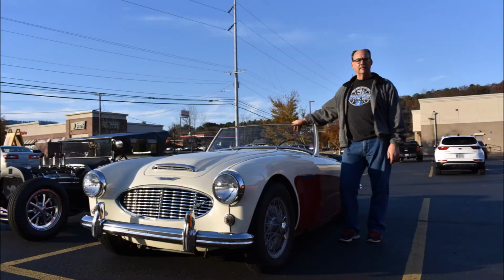1959 Austin Healey 100-6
1959 Austin Healey 100-6 at the Beat the Heat Dalton Cruise in. This Classic British car is owned by Tony Paluszcyk 1959 was the last year of the Austin Healey 100. Here is a stunning example of a Carefully restored and maintained authentic 1959 Austin Healey 100-6.
II strive to find the best deals on the quality products we use. To save you and I time and money. Does any link not work? Did you find a better deal? Please let me know so I can keep this list updated.

Favorite Tools:
1) Milwaukee Fuel Impact wrench
2) Milwaukee 3/8 Ratchet 55 Ft-Lbs
3) Ryobi cordless ratchet P344
4) Ryobi 3/8 cordless impact wrench
5) Great starter socket set
6) Victor Allen Coffee
7) Black and Decker cordless
8) Easy entry-level code scanner
9) Blutooth Scanner OBD2 code reader $20

Supplies:
1) Dielectric Grease
2) Antisieze
3) Thread-locker Loctite
4) Transmission assembly lube
5) Rislone Zinc oil additive

2) HP Pavilion 15 CC Intel Core i7 8850U 12GB Ram 1TB Hard-drive Touch Screen Laptop 8th Generation Intel Core i7-8550U Quad-Core Processor 1.8Ghz, (4GHz with Intel Turbo Boost)/ 12 GB DDR4-2133 SDRAM Memory/ 1TB 5400RPM SATA Hard Drive
3) Nikon D3400 DSLR Camera
4) GPS Promark Shadow drone
5) 3 Axis stabilizer
Editing Software

Here are some Sane Enterprises videos